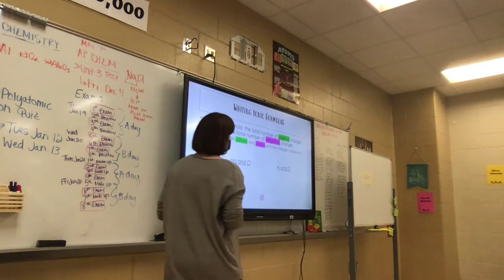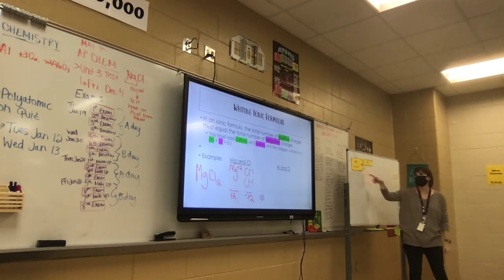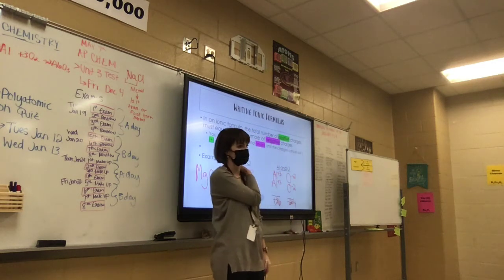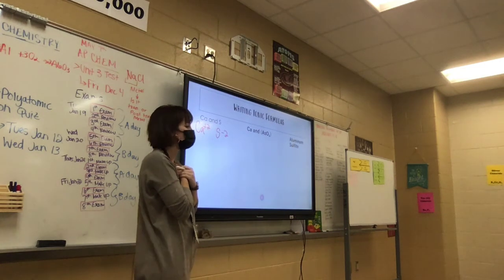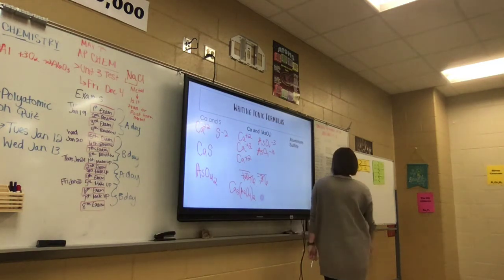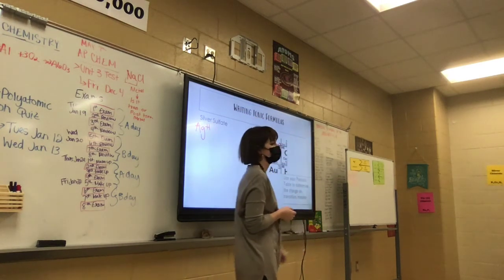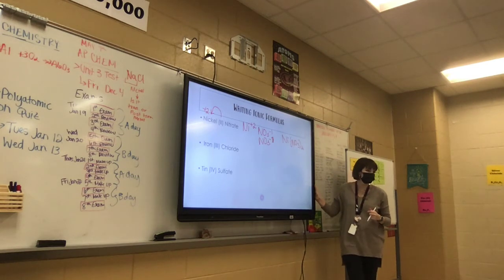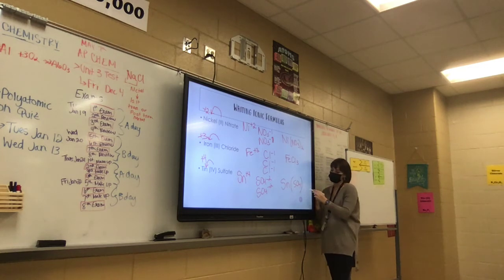Ionic Formula Writing Lecture